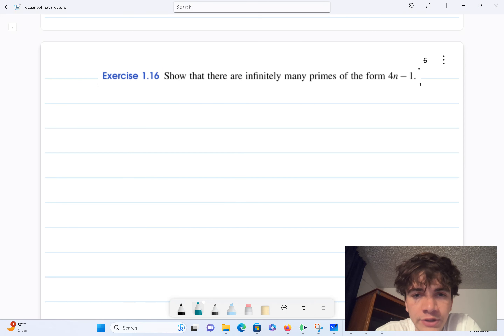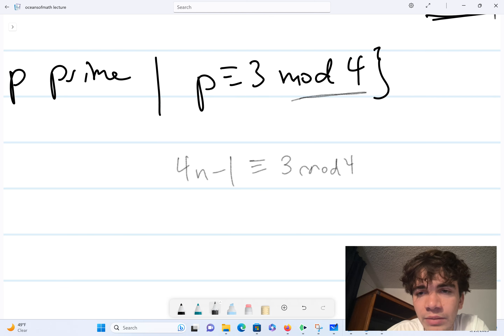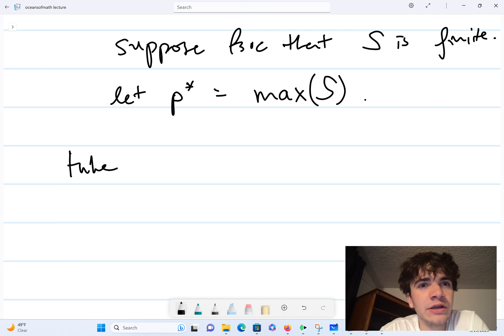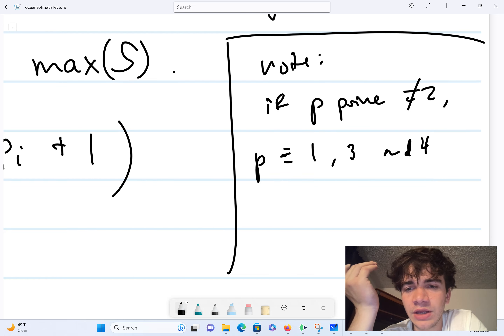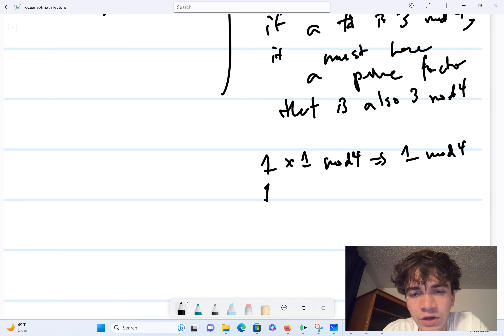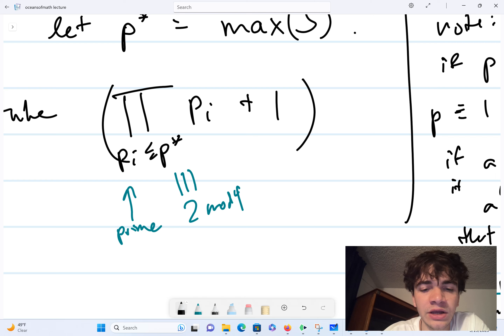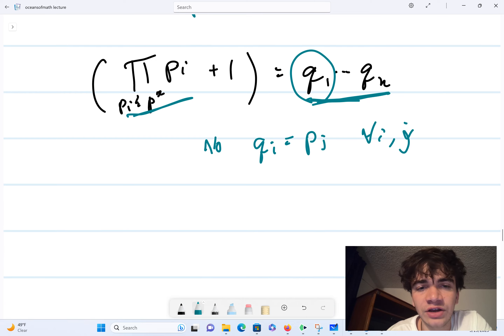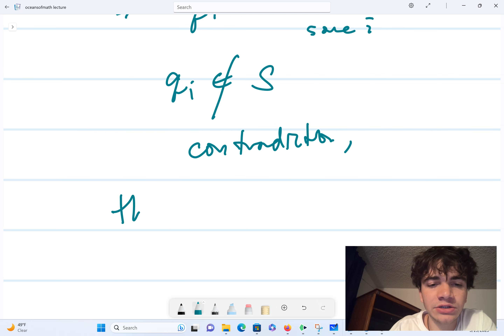show that there are infinitely many primes of the form 4n-1 (proof)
In this video I show that there are infinitely many primes of the form 4n-1. Enjoy~